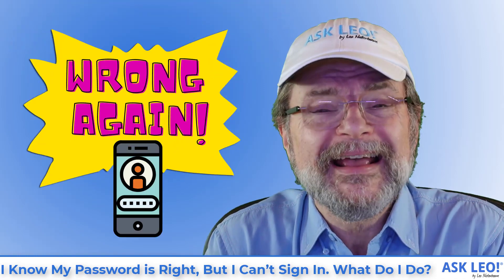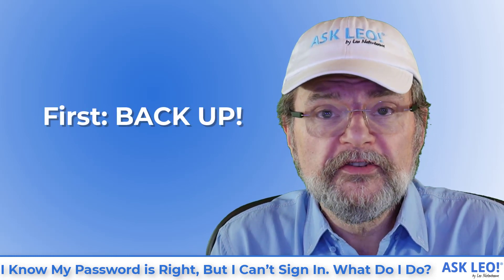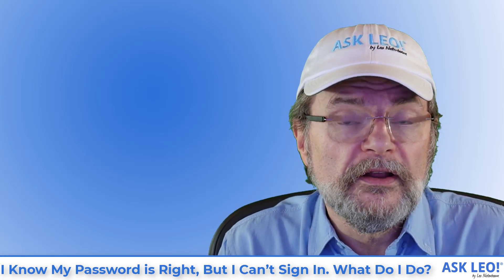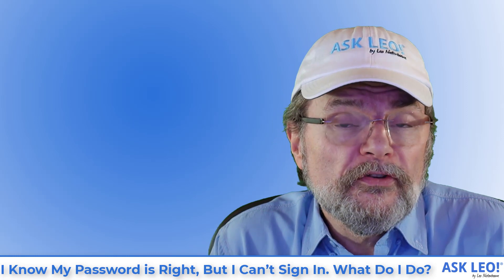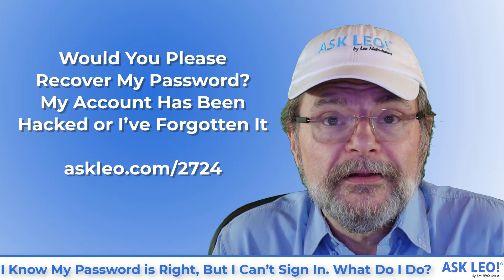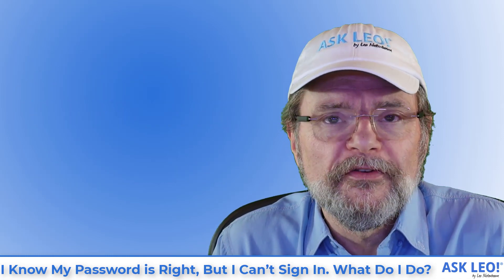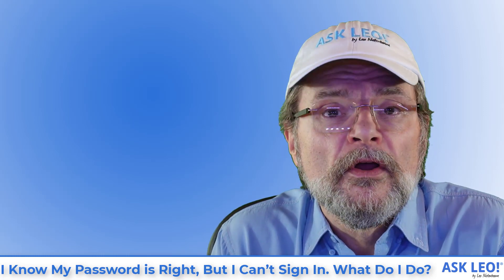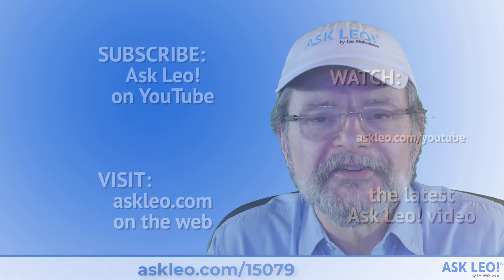I Know My Password is Right, But I Can't Sign In. What Do I Do?